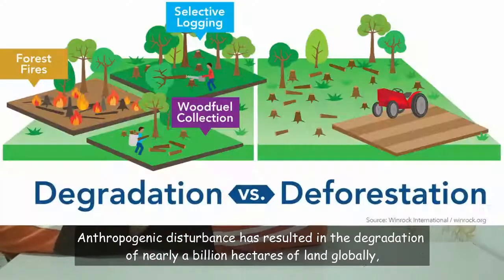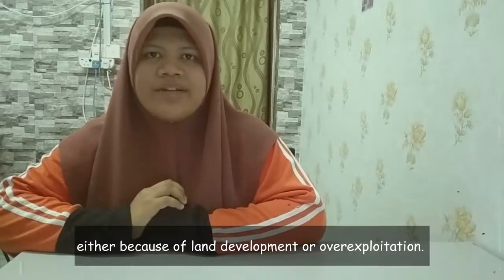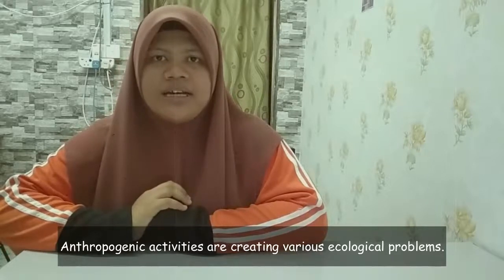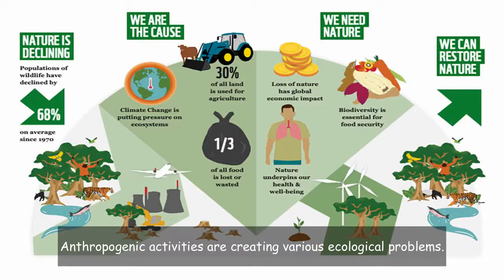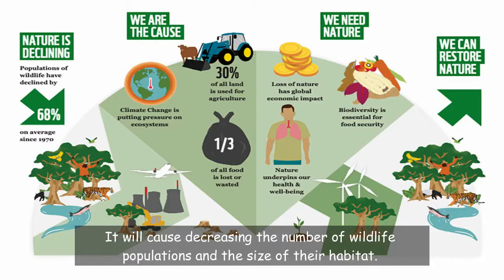ANTHROPOGENIC DISTURBANCES | FHM 4101 BIODIVERSITY & CONSERVATION | GROUP 3 | 2020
Assignment 2

Please form a group of three to four people each (You may use the same group as for your lab assignment). Each group is required to prepare a video of five to eight minutes duration (Not more than eight minutes). You may choose a topic from the list given below (only one topic). You may also choose you own topic but it must be related to Biodiversity and Conservation. The script or language of the video must be in English.

NAME:
1. HAMIMAH BINTI HASSAN 198124
2. NUR AMERA NATASA BINTI MOHD SANIP 197120
3. AKMA IZZATI BINTI JA’FAR 196379
4. NUR HAZWANI BINTI ZAHARI 196262